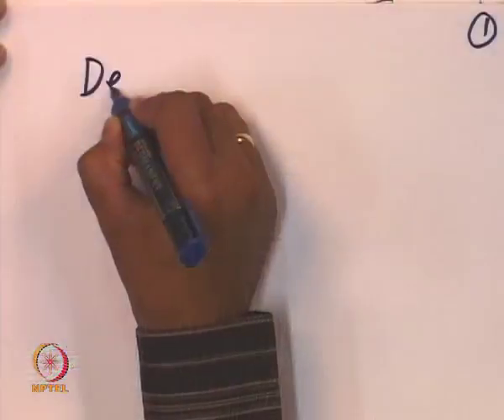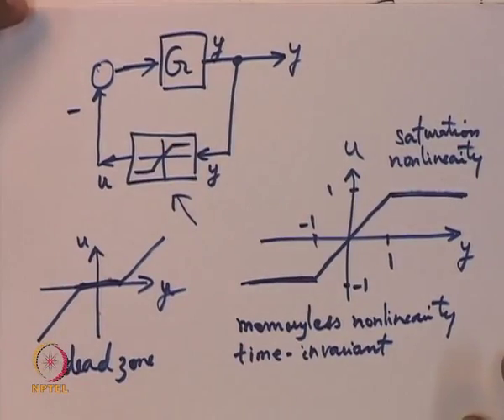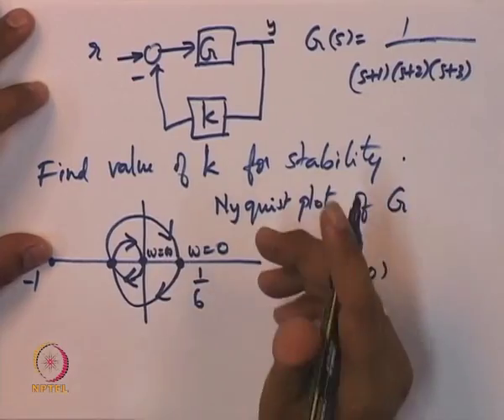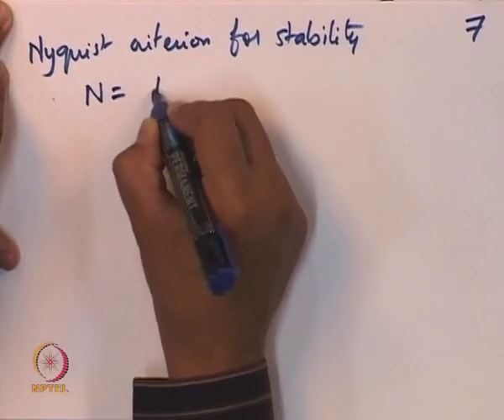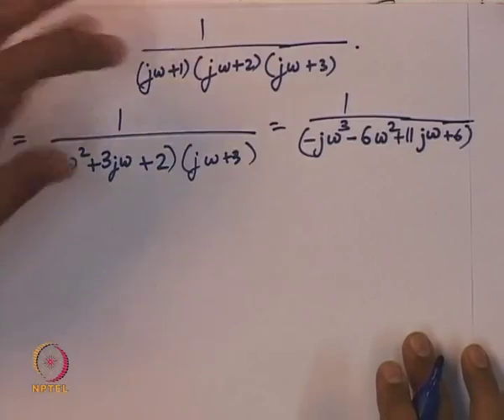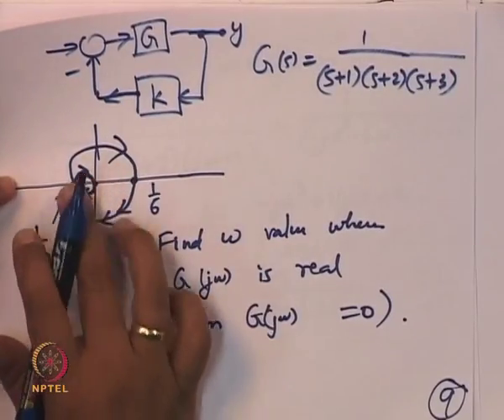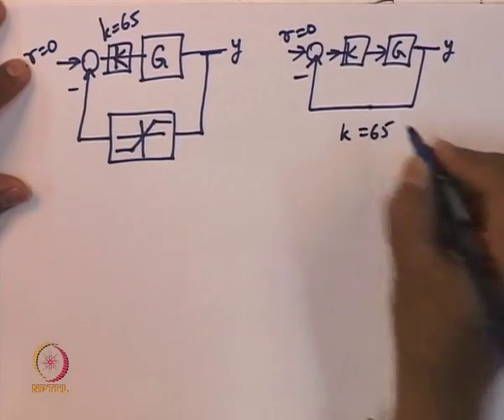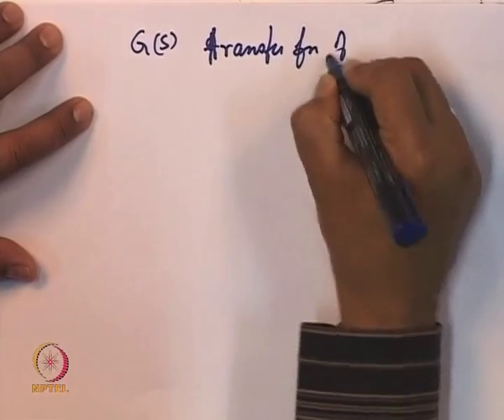Mod-01 Lec-26 Describing function method